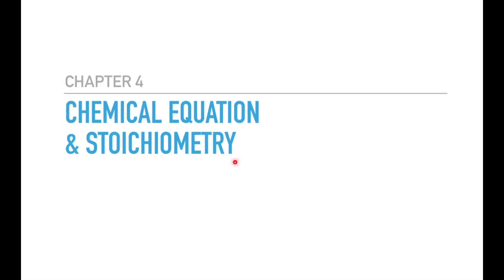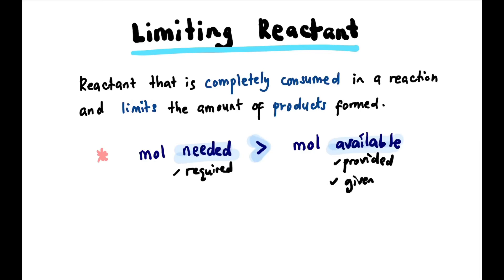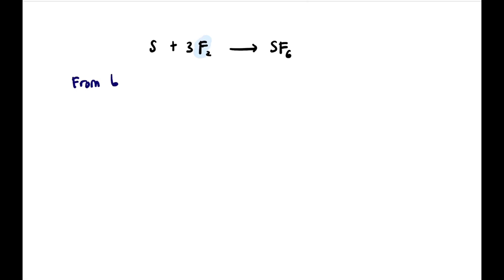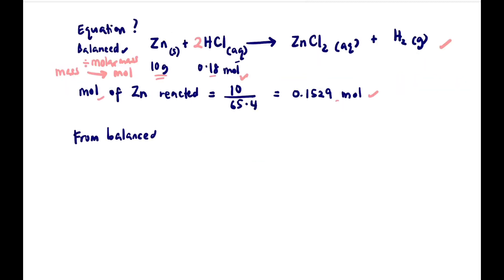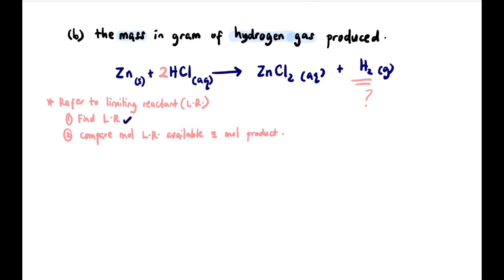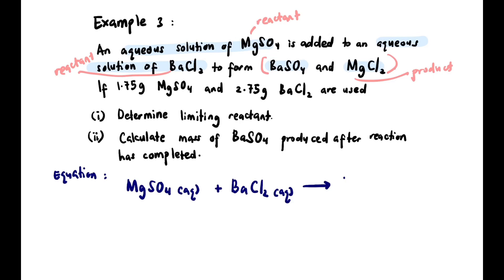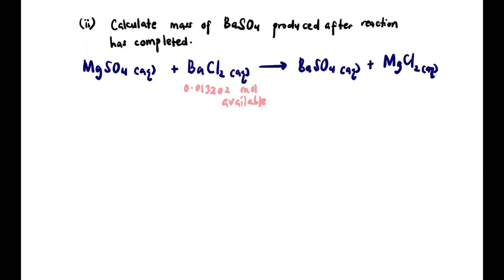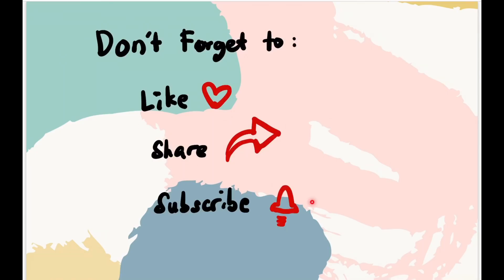Limiting Reactant | SES DK014 Chapter 4.2 (Part II) | SDS SK015 Chapter 1.3 (Part IV)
Chapter 4: Chemical Equation & Stoichiometry
Subtopic 4.2: Stoichiometry
Part II: Limiting Reactant

0:00 Intro and Learning Outcomes

0:11 Introduction to Limiting Reactant (LR)
1:21 Definition of LR
1:56 Tips to Determine LR

2:16 Example 1

4:48 Example 2

8:19 Example 3

12:21 Test Yourself

12:26 Recap

13:02 Outro